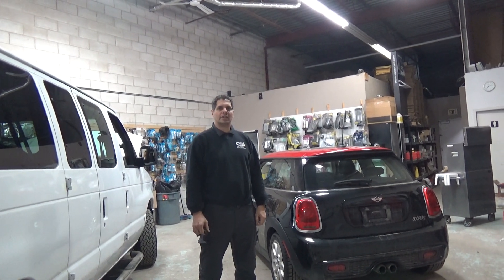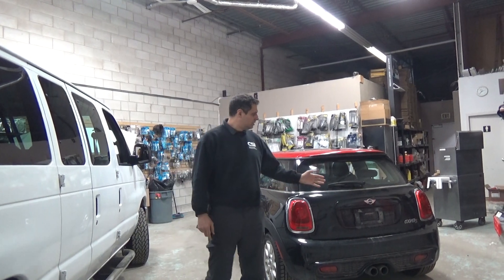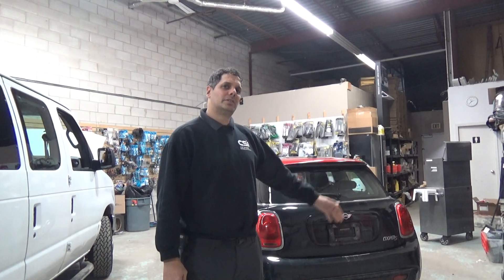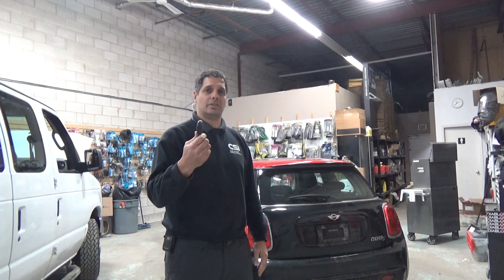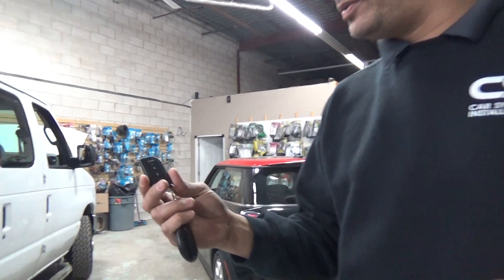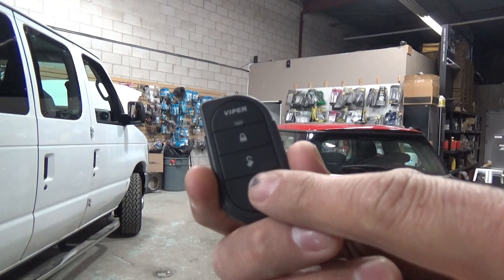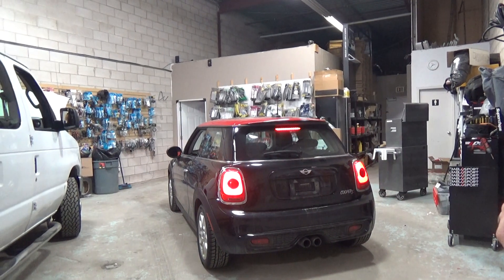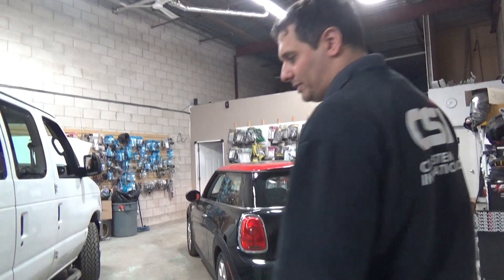Mini Cooper S 2015 F56 Remote starter system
Cold outside? no big deal, remote starter you MINI with a remote starter and enjoy a warm cozy vehicle. We have remote starter systems for new MIN and BMW including:.
1 (F20/F21)
2 (F22)
3 (F30/F31/F34)
4 (F32/F33/F36)
5 (G30/G31/ F10/F11)
6 (E63/E64)
7 (F01)
X1 (F48)
X3 (G01/ F25)
X4 (F26)
X5 (F15)
X6 (F16)
Mini Cooper (F56)